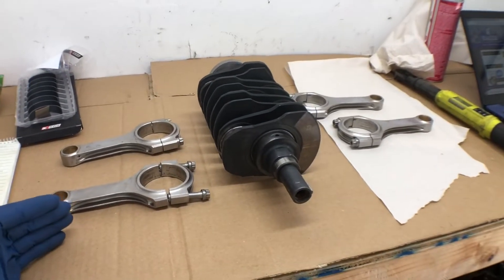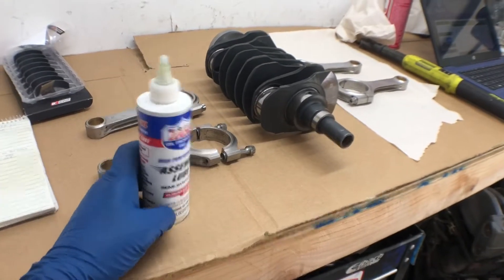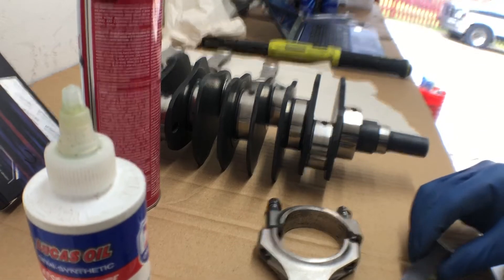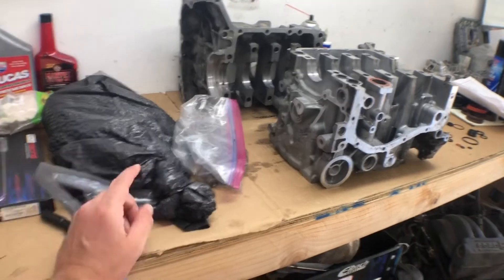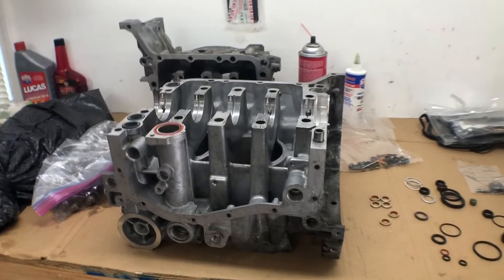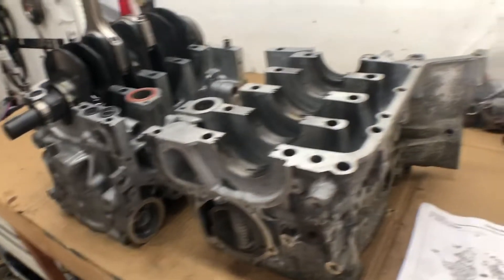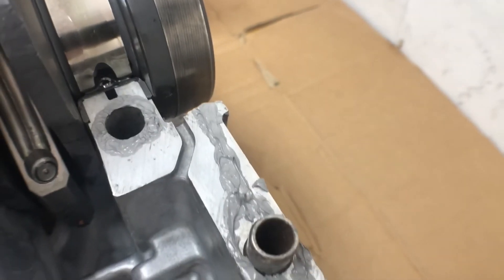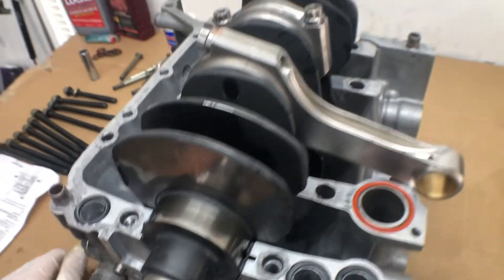Subaru STI EJ 25 short block assembly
After finally dialing in bearing clearance it’s time to put it together